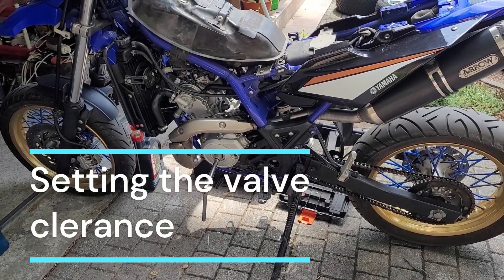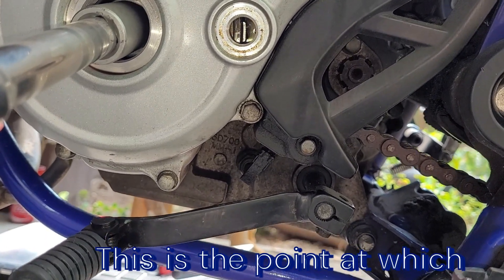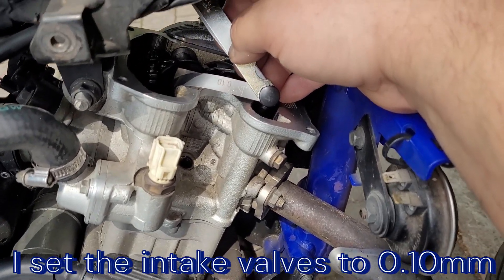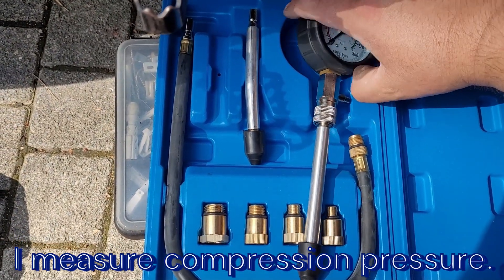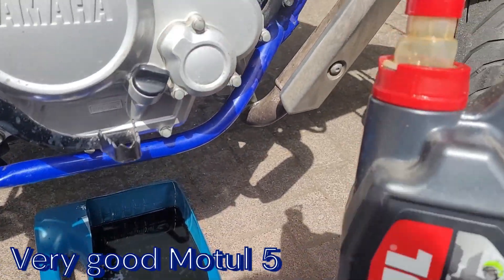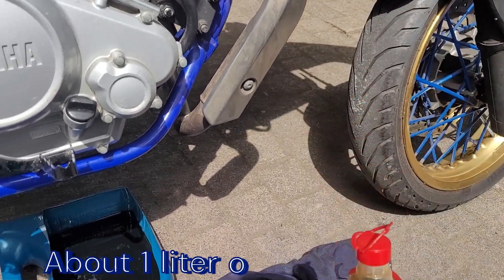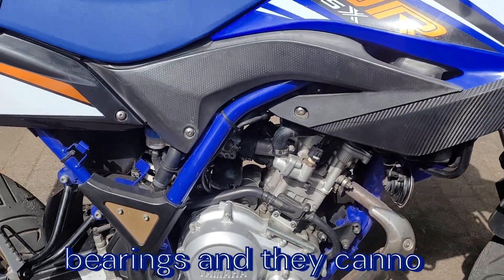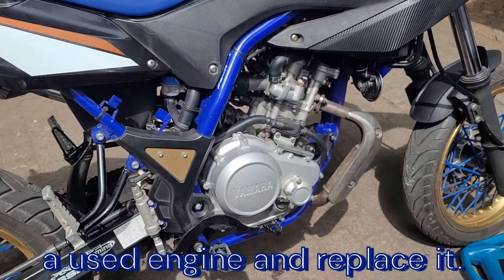Yamaha WR 125 And YZF 125 R Valve Adjustment.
tag: Yamaha WR 125 YZF R Valve adjustment Compression pressure measurement Oil change Regulacja zaworów

Ventileinstellung, Zündkerzenwechsel, Motorklopfen, Ölwechsel.
Seřízení ventilů, výměna svíček, klepání motoru, výměna oleje.
Réglage des soupapes, remplacement des bougies, cognement du moteur, vidange d'huile.
Ajuste de válvulas, cambio de bujías, golpeteo de motor, cambio de aceite.
밸브 조정, 점화 플러그 교체, 엔진 노킹, 오일 교환.
Ajuste de válvula, substituição de vela de ignição, batida do motor, troca de óleo.
Регулировка клапанов, замена свечей зажигания, детонация двигателя, замена масла.
Reglarea supapelor, înlocuirea bujiilor, ciocănirea motorului, schimbarea uleiului.
Nastavenie ventilov, výmena sviečok, klepanie motora, výmena oleja.
Ventiljustering, tändstiftsbyte, motorknackning, oljebyte.
Valf ayarı, buji değişimi, motor vuruntusu, yağ değişimi.
Szelepállítás, gyertyacsere, motorkopogás, olajcsere.
Regolazione valvole, sostituzione candele, battito in testa del motore, cambio olio.
Регулиране на клапани, смяна на свещи, чукване на двигател, смяна на масло.
气门调整、火花塞更换、发动机爆震、换油。
Ventiljustering, tændrørsudskiftning, motorbankning, olieskift.
Ρύθμιση βαλβίδας, αντικατάσταση μπουζί, χτύπημα κινητήρα, αλλαγή λαδιών.
כוונון שסתומים, החלפת מצת, דפיקות מנוע, החלפת שמ
تعديل الصمام، واستبدال شمعة الإشعال، وطرق المحرك، وتغيير الزيت.
バルブ調整、点火プラグ交換、エンジンノッキング、オイル交換。
Vožtuvų reguliavimas, uždegimo žvakių keitimas, variklio beldimas, tepalų keitimas.
Ventiljustering, tennpluggskifte, motorbanking, oljeskift.
Подешавање вентила, замена свећица, куцање мотора, замена уља.
การปรับตั้งวาล์ว, เปลี่ยนหัวเทียน, เครื่องยนต์น็อค, เปลี่ยนถ่ายน้ำมันเครื่อง
Rregullimi i valvulave, ndërrimi i kandelave, trokitja e motorit, ndryshimi i vajit.